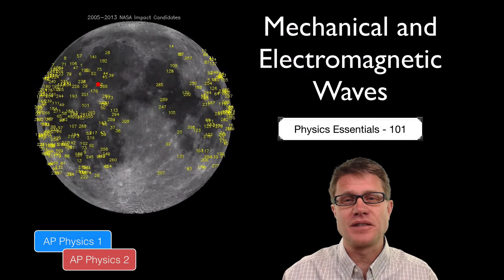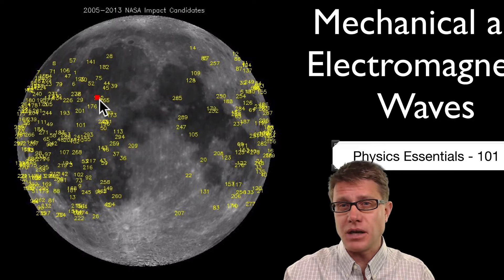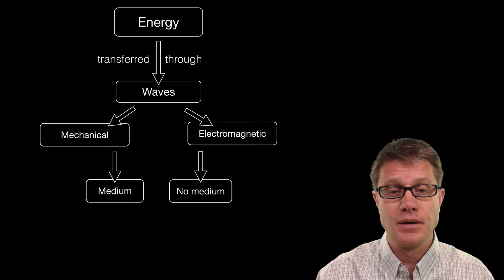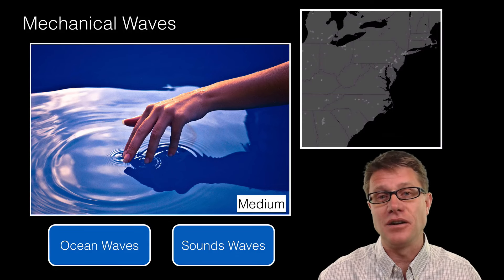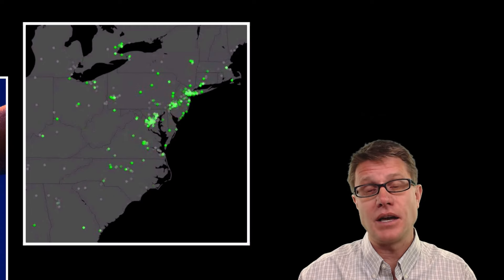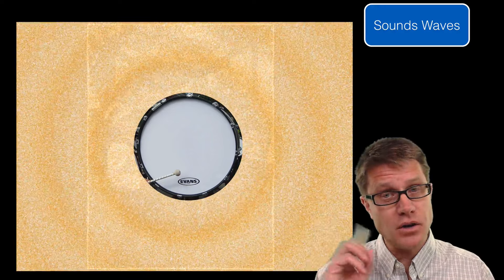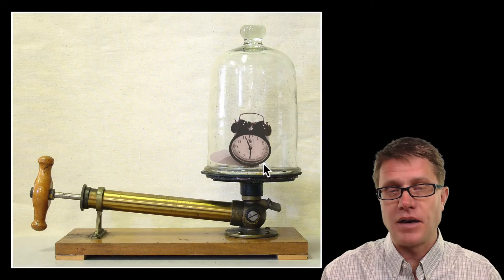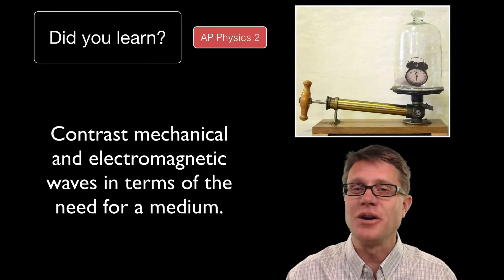Mechanical and Electromagnetic Waves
101 - Mechanical and Electromagnetic Waves

In this video Paul Andersen compares and contrasts mechanical and electromagnetic waves.  Both types of waves transfer energy through oscillations but mechanical waves requires a medium.  Several examples of each type of wave are included.

Grobe, Hannes. English: Vacuum Pump and Bell Jar for Vacuum Experiments, Used in Science Education during the Early 20th Century, on Display in the Schulhistorische Sammlung (School Historical Museum), Bremerhaven, Germany., August 25, 2008. own work, Schulhistorische Sammlung Bremerhaven.
“Mechanical Wave.” Wikipedia, the Free Encyclopedia, March 31, 2015.
“Prism.” Wikipedia, the Free Encyclopedia, March 17, 2015.
saltine, Evil. Alarm Clock, Bought from IKEA, November 25, 2003. originally uploaded at w:Image:Windup_alarm_clock.jpg on 25 Nov. 2003 by Evil saltine.
“Sound.” Wikipedia, the Free Encyclopedia, March 25, 2015.
“Star.” Wikipedia, the Free Encyclopedia, April 4, 2015.